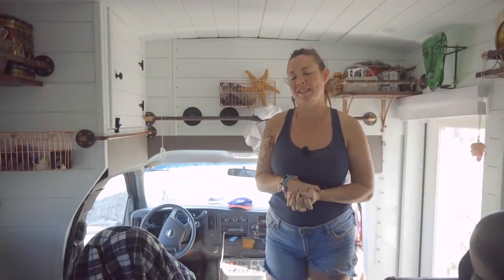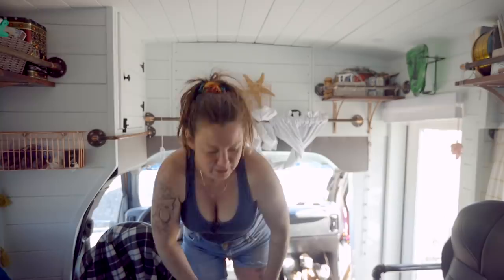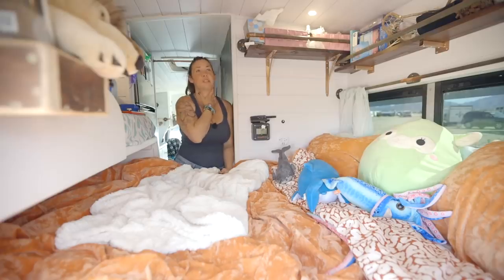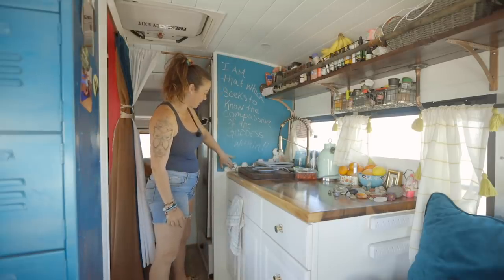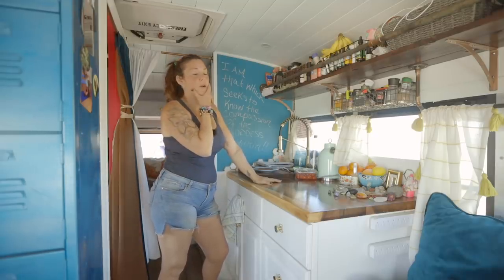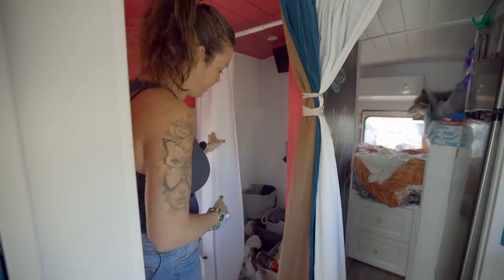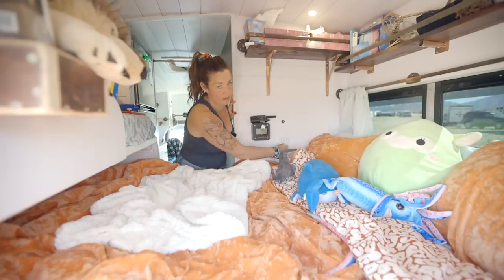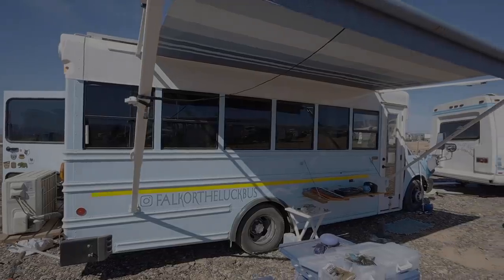Single Mom & Sons Mini Bus Conversion Tiny House - Life After Loss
VIDEO DESCRIPTION:

There's something powerful about a parent that desires to show their child adventure beyond the programmed lifestyle. After losing her husband, Tiffany made a home-sweet-home for her and her son in this converted bus. The interior has a bunk above the main bed, a large bathroom, a petite kitchen, and plenty of vibrant colors to accent the space. This little family has made their new home wherever they park their bus... Falkor the Luck Bus.